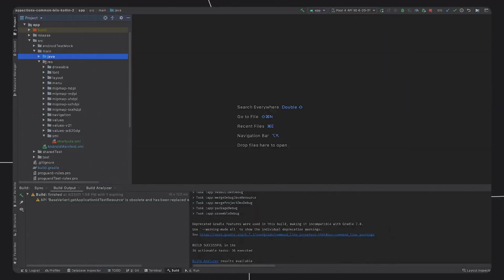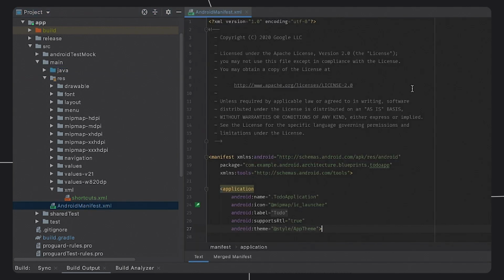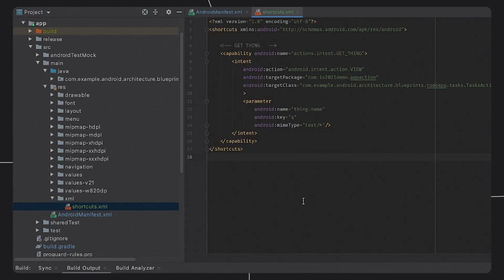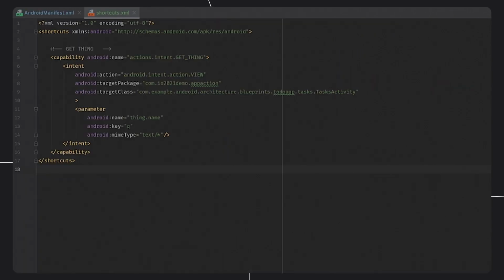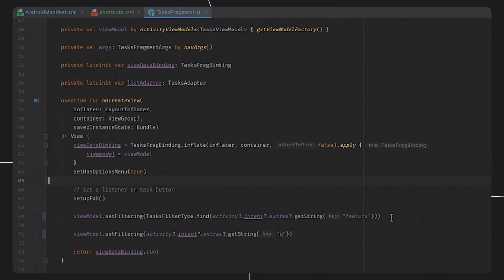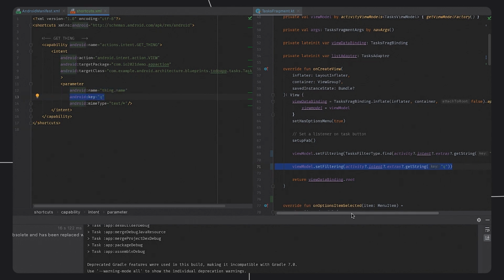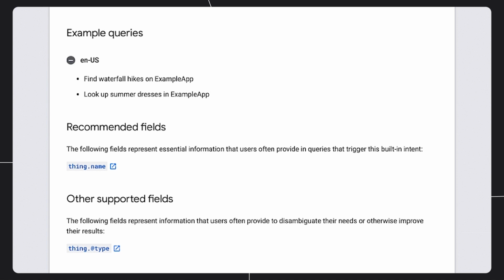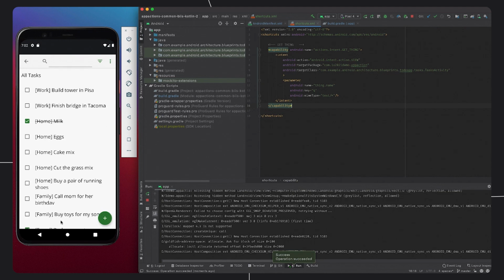How to create your first App Action | Demo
In this Demo, we show you how to extend your Android app with an App Actions.

Speaker: Mike Bifulco

product: Actions On Google - App Actions; event: Google I/O 2021; fullname: Mike Bifulco; re_ty: Publish;